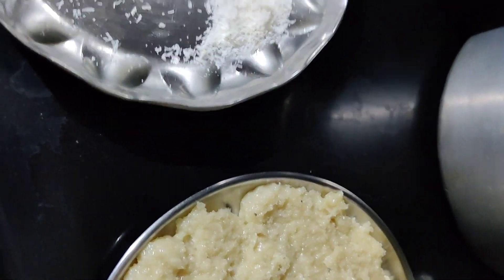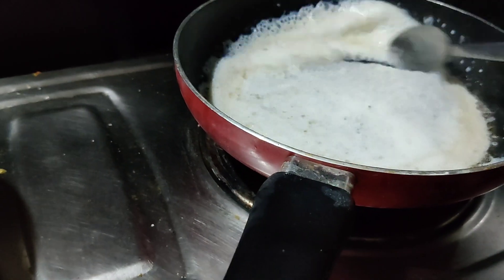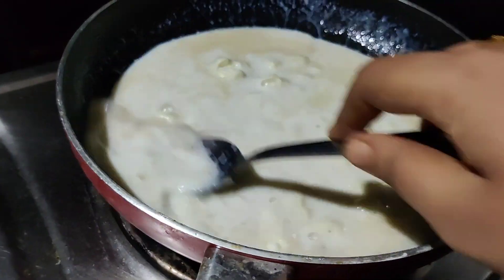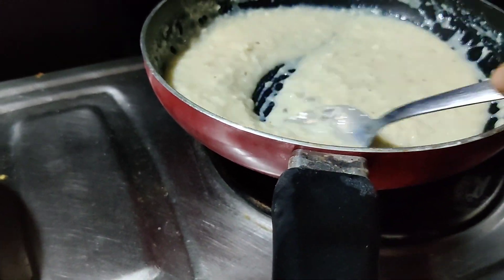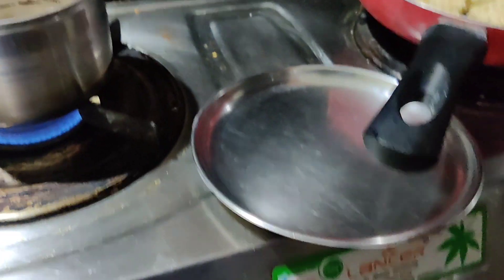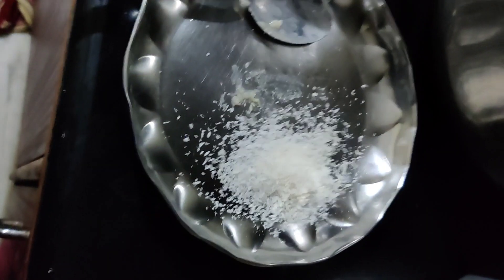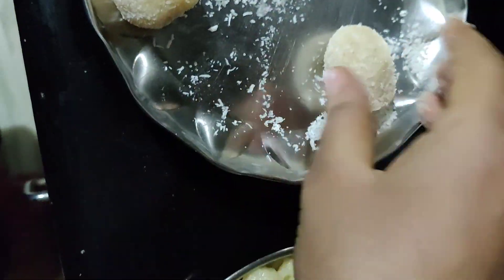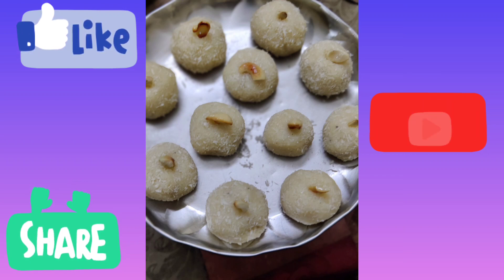Diwali sweets Coconut milk powder laddu// coconut and milk Powder/deepika vlogs and crafts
This video is about how to make coconut laddu with milk powder

Do watch the complete video